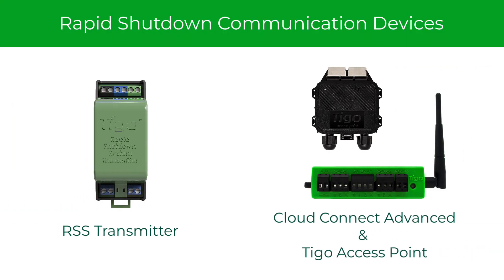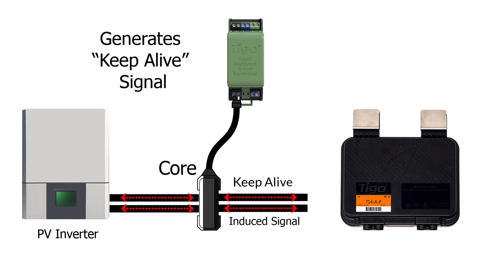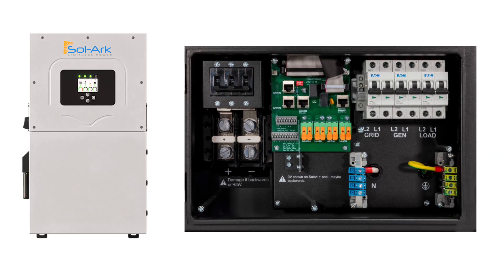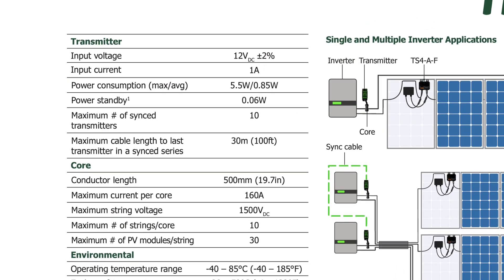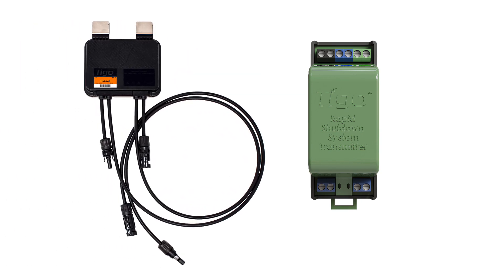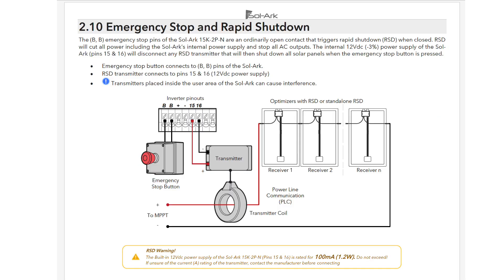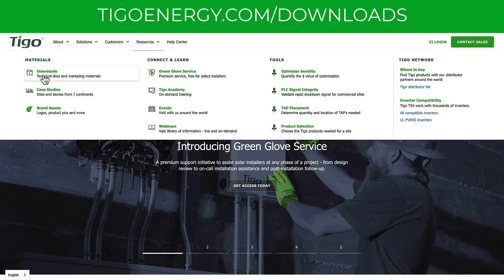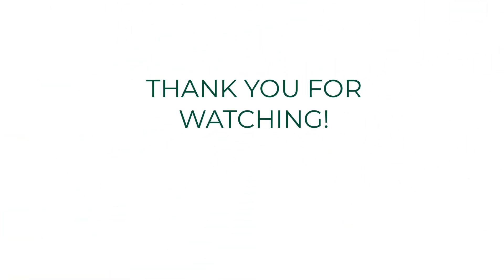Using Tigo Rapid Shutdown with Sol-Ark Inverters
This quick video explains the requirements for Tigo products with the Sol-Ark hybrid inverters to comply with rapid shutdown and monitoring.

This information applies to the following Tigo Products:
- TS4-A-F and -2F
- TS4-A-O and -S
- RSS Transmitter
- Cloud Connect Advanced (CCA)